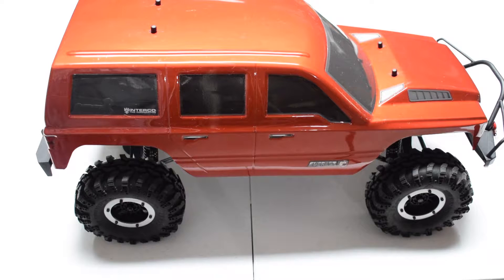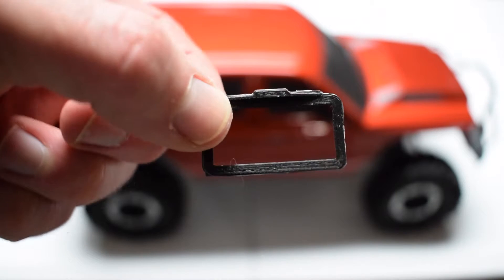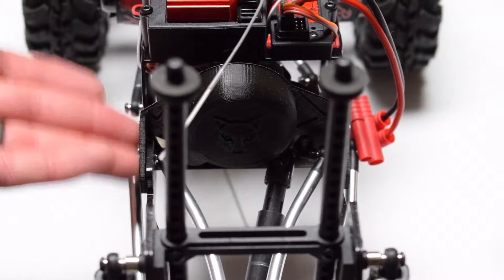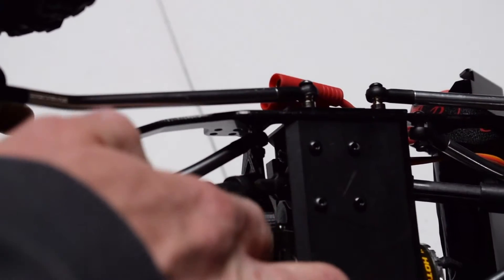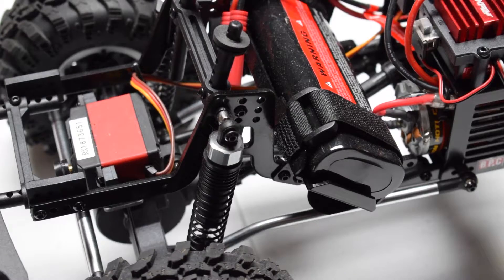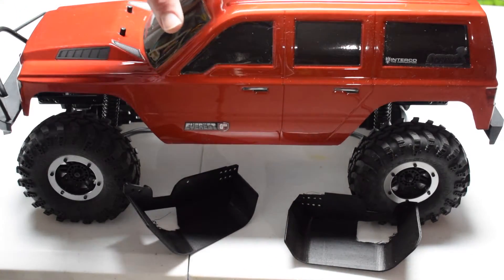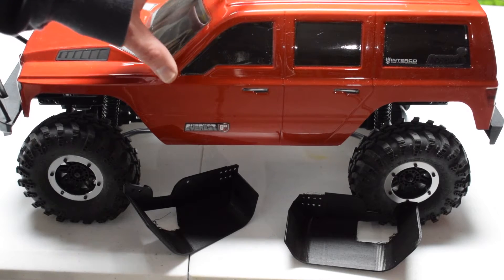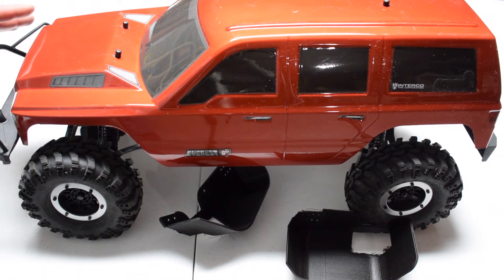A Selection of 3D Printed Parts for the Redcat Racing Everest GEN7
Check out these free 3D printing files and designs which Redcat Racing has released for their Everest GEN7 Sport and Pro R/C rock crawlers. Follow Redcat Racing's profile on Thingiverse to see what else they create and release